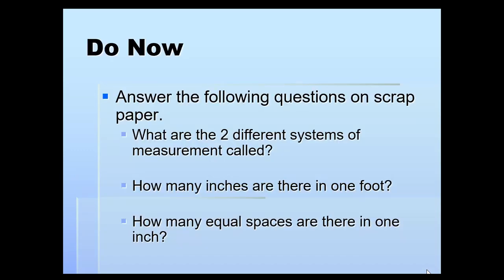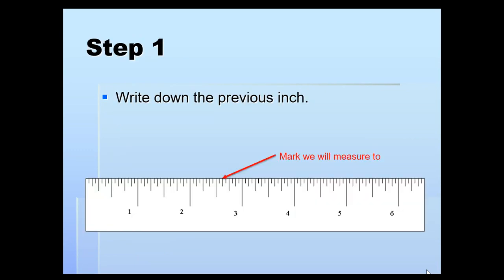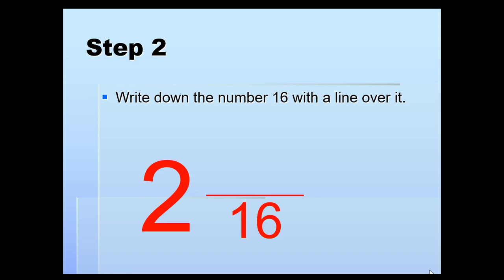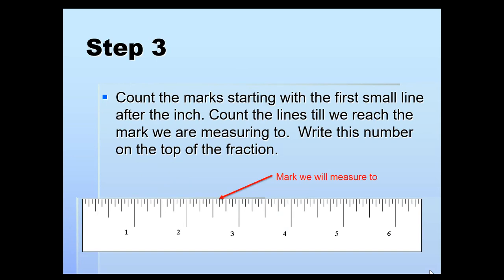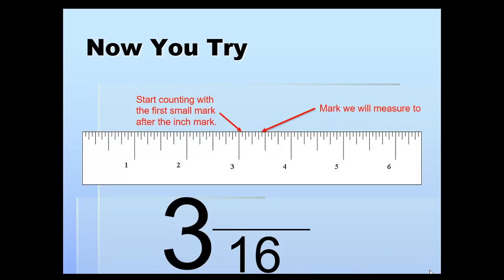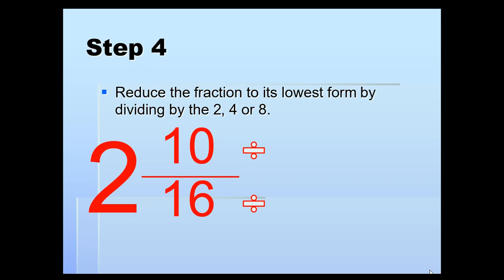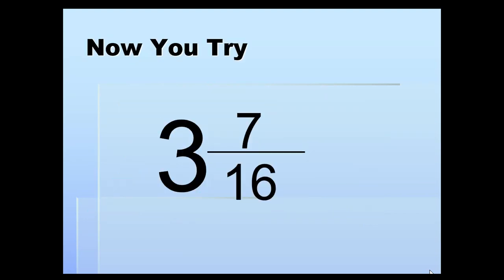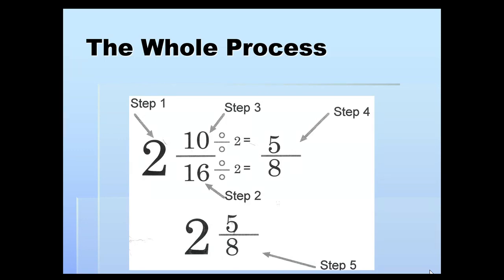Measuring Steps for U.S. Customary Measurement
Lesson for using the U.S. Customary system of measurement.